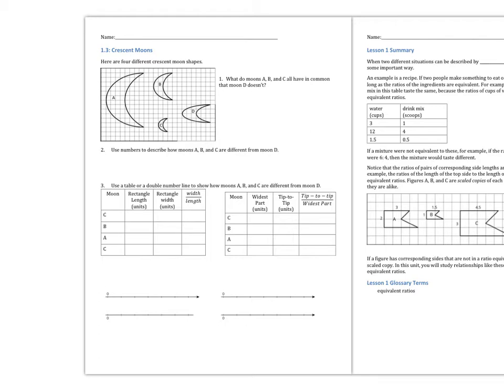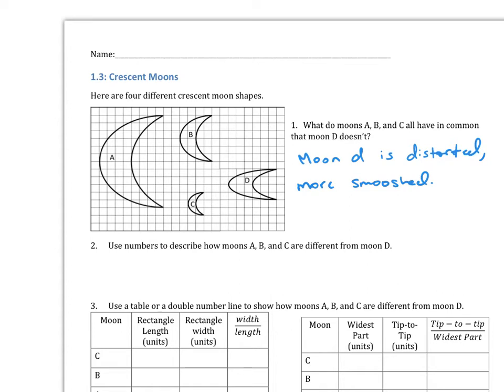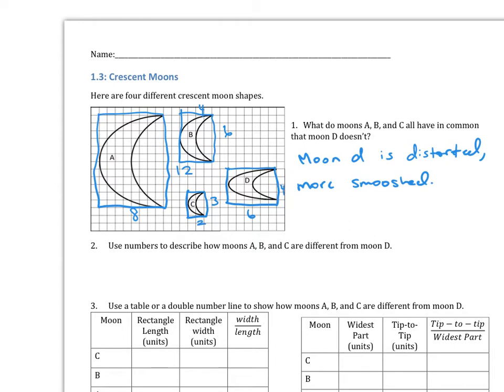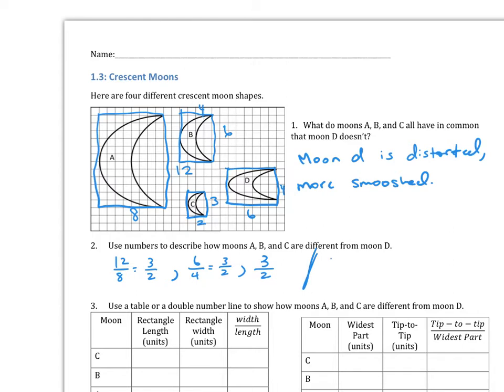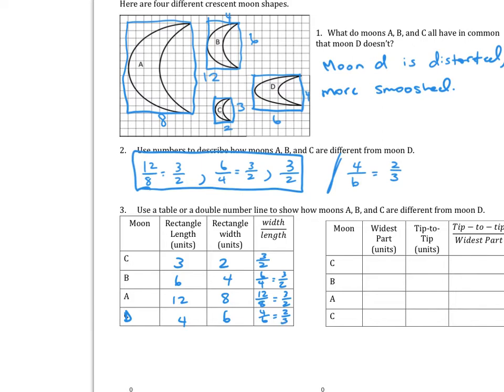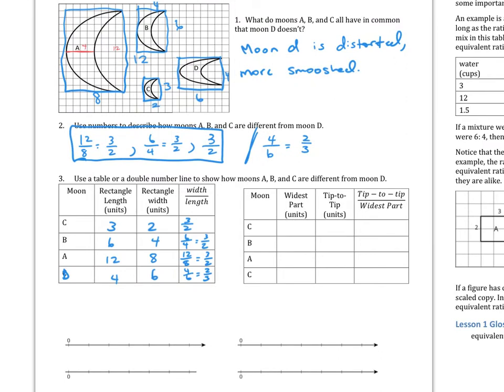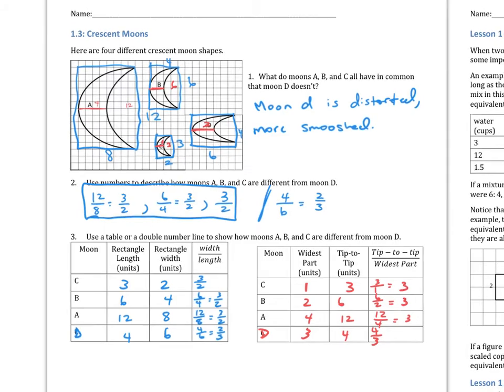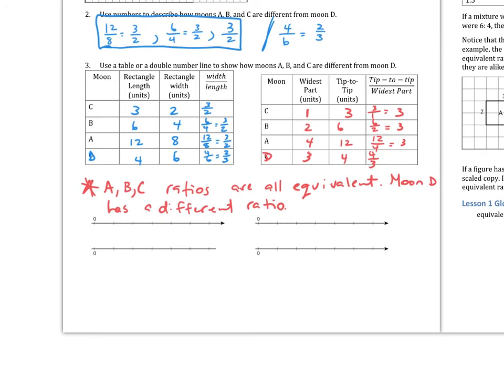7th Grade IM Unit 2 Lesson 1 Activity 3 Video Notes